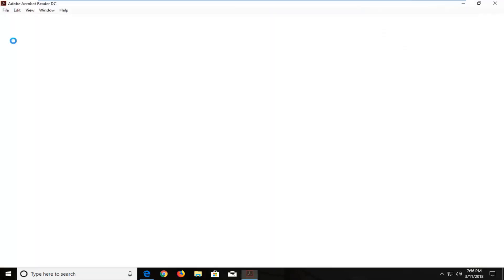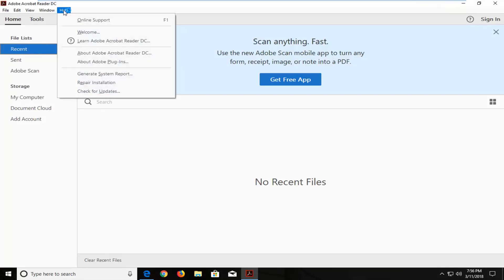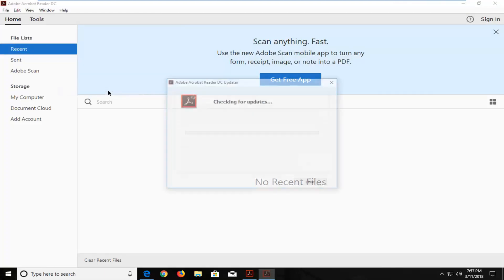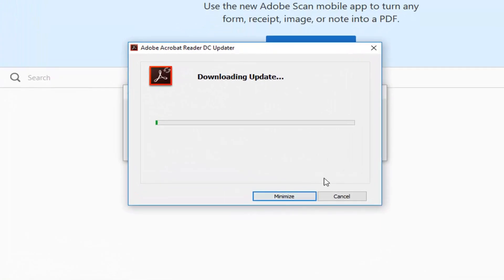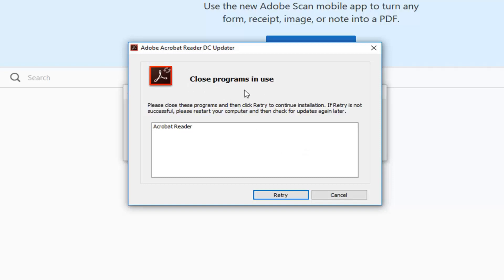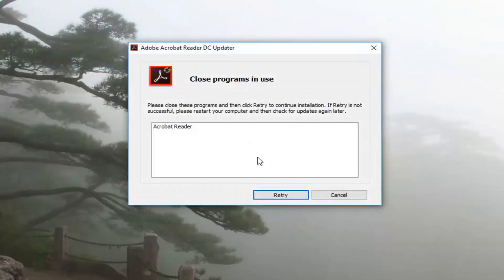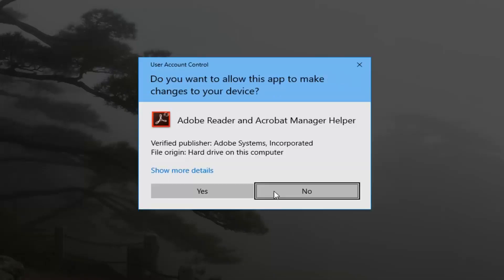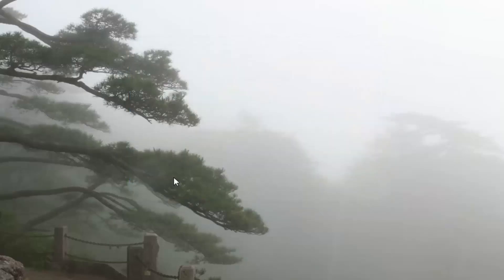How To Update Adobe Acrobat Reader PDF Software To The Latest Version [Tutorial]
Adobe recommends that update to the latest version to take advantage of security and stability improvements.